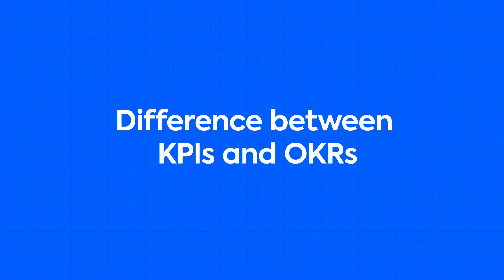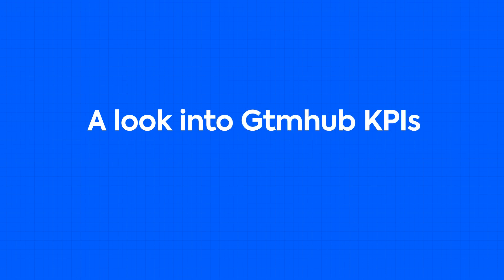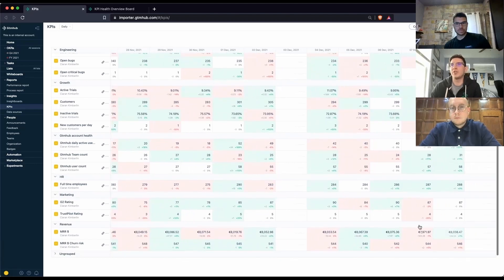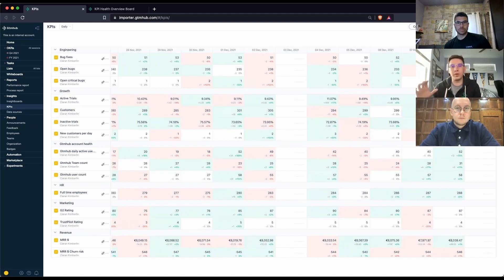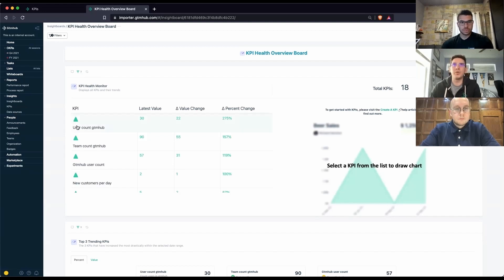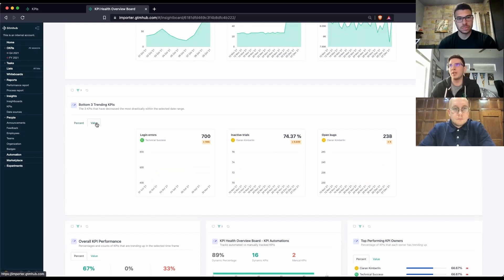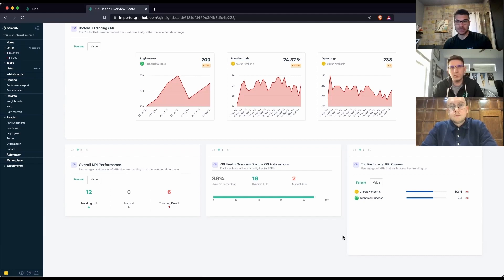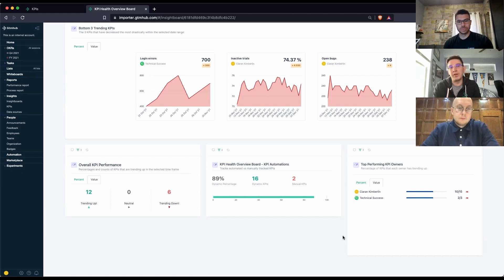Using KPIs and OKRs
The Gtmhub Technical Success Team helps our clients leverage Gtmhub to achieve individual, team, and company goals.

For this video, Aidan, Conor, and Kraig speak on:

0:00 - Introductions
0:30 - Common confusions between KPIs and OKRs
1:30 - Difference between KPIs and OKRs
3:00 - How OKRs and KPIs tie together
5:45 - How Gtmhub tracks KPIs
6:45 - How to manage KPIs with Gtmhub
8:00 - A look into Gtmhub KPIs

In this Technical Success series, the TS crew shares insights on everything Gtmhub software — from using individual product features, to integrating Gtmhub into your technology stack, to using Gtmhub to address business problems and opportunities.